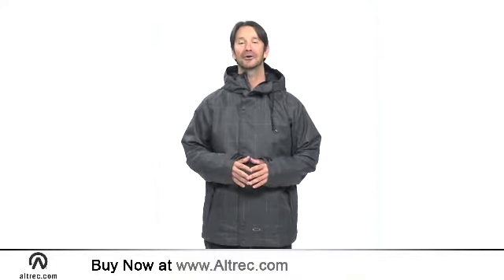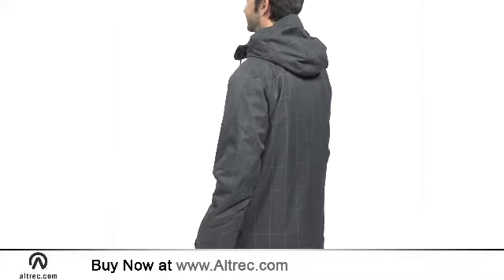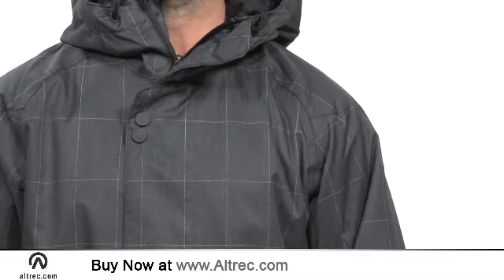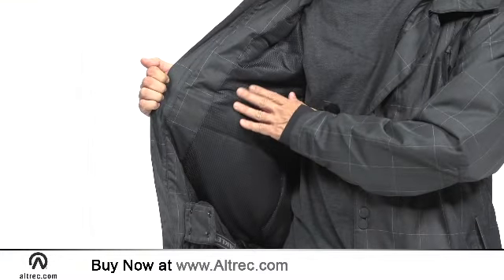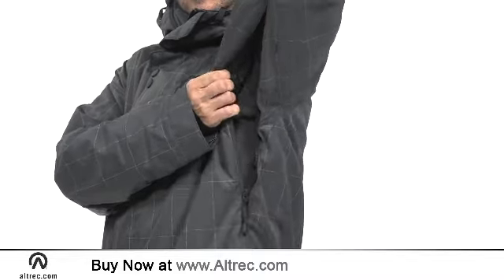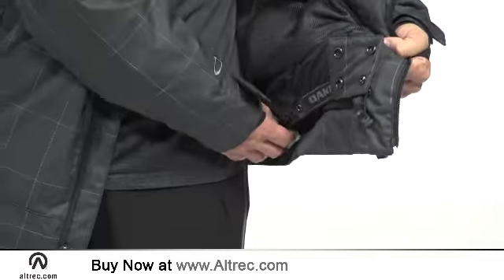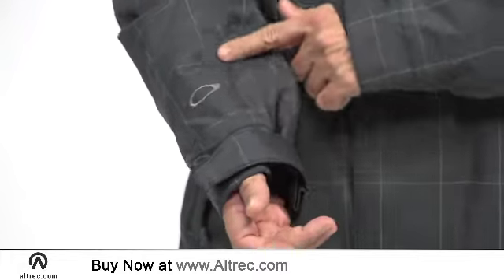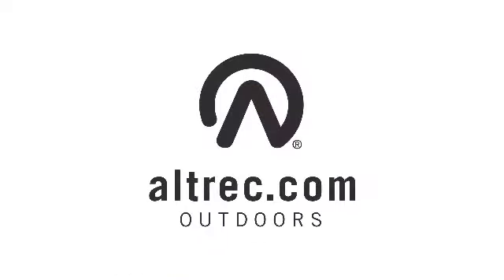Oakley Men's Lava Jacket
Watch our Oakley Men's Lava Jacket Video and learn more about recommended features.